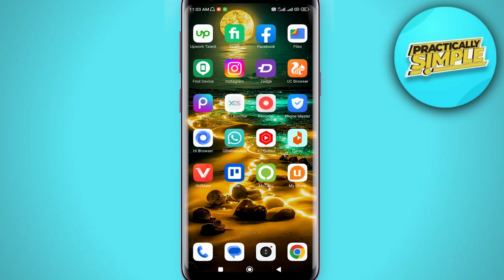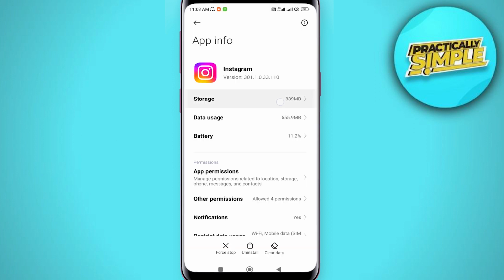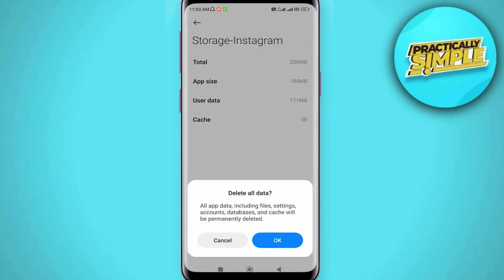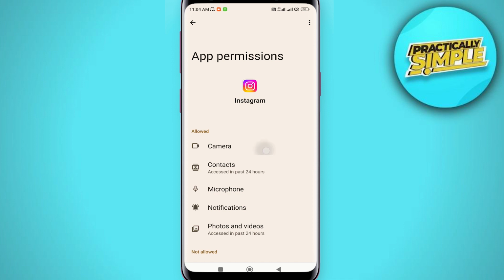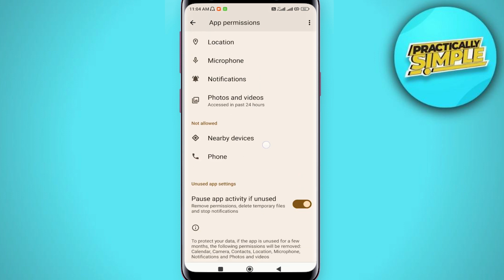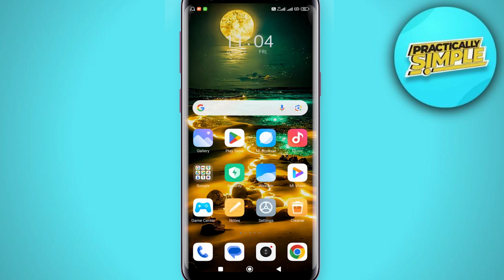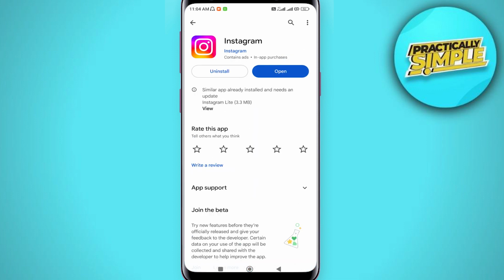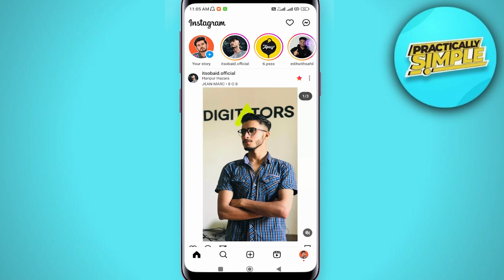How to Fix Instagram Page Isn't Available Right Now - 2023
If you want to Find How to Fix Instagram Page Isn't Available Right Now  but don't know how to do it, then this tutorial is for you!

In this tutorial, I'm going to show you How to Fix Instagram Page Isn't Available Right Now .